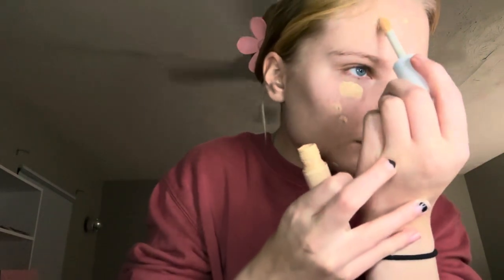get ready with me for new year’s eve + makeup routine 🫶🏻🎀